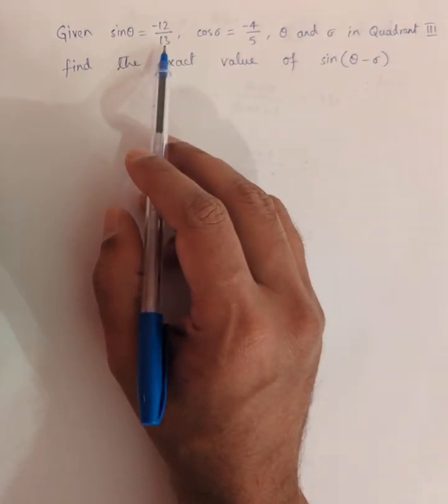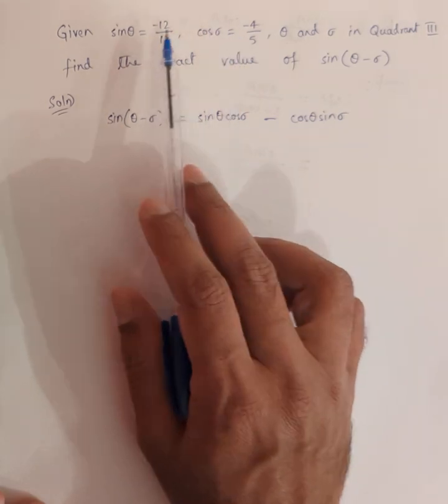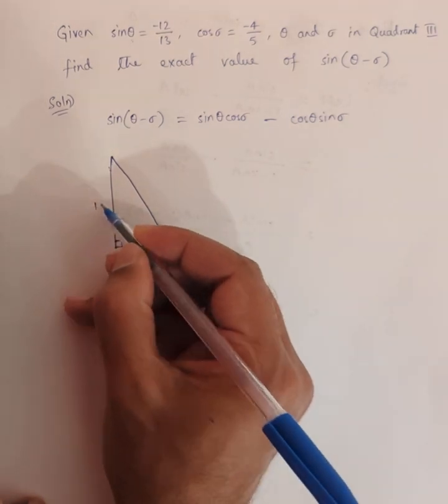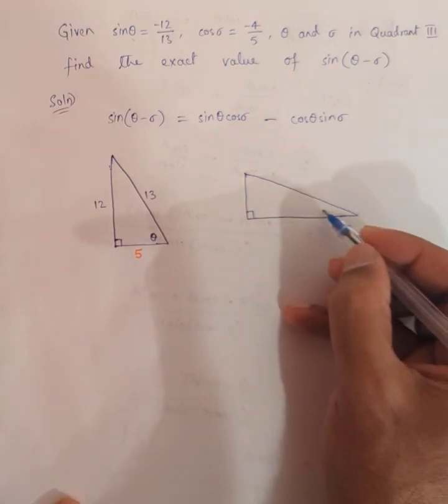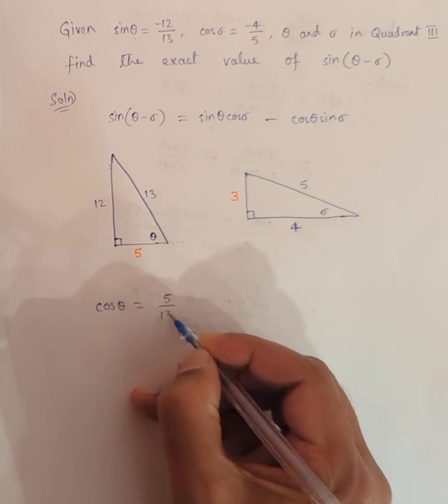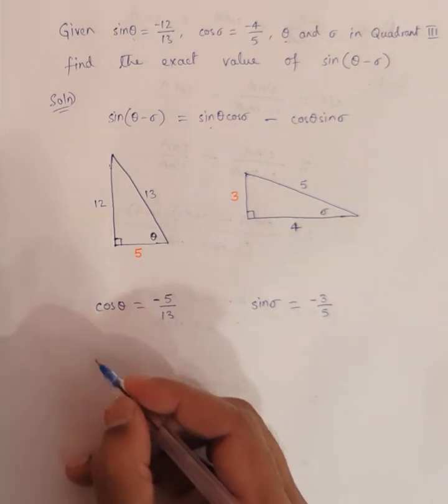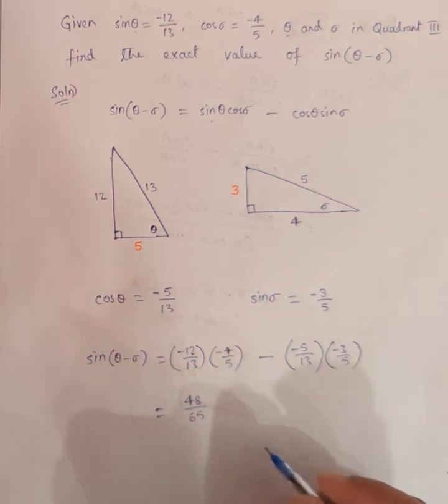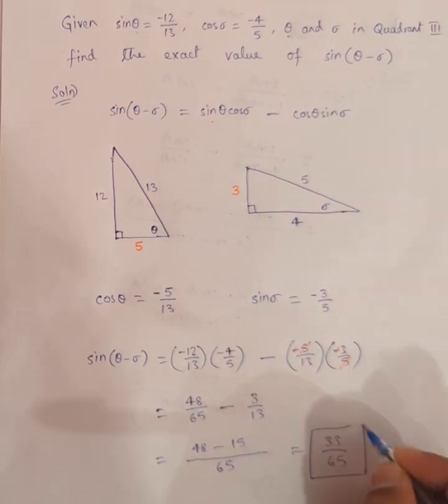Finding the exact value of a trig function -- 18